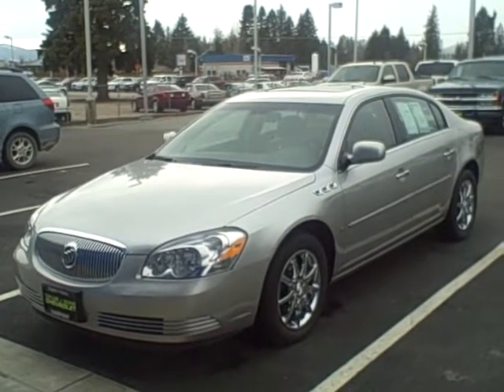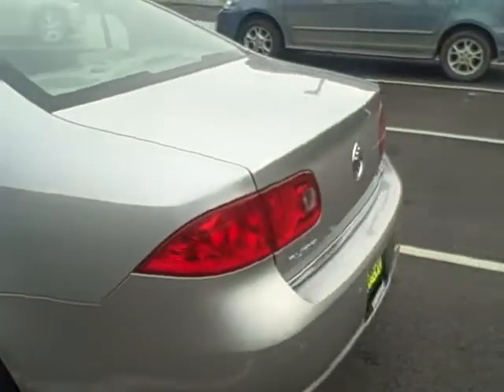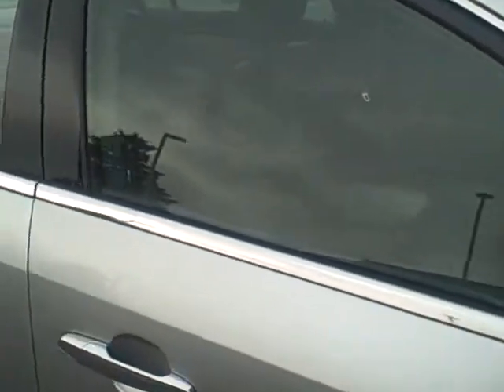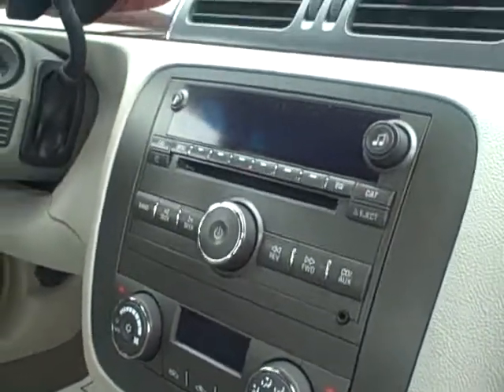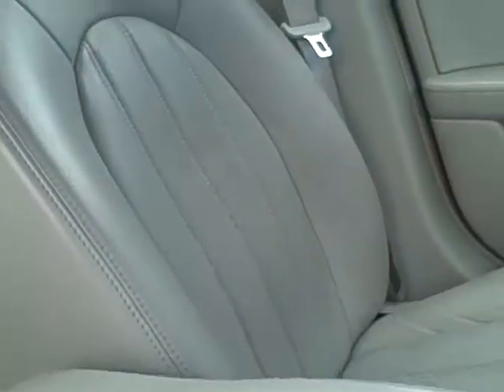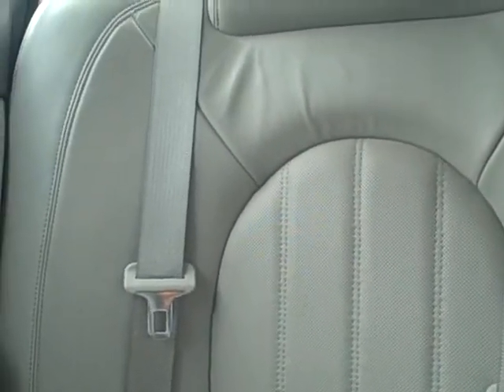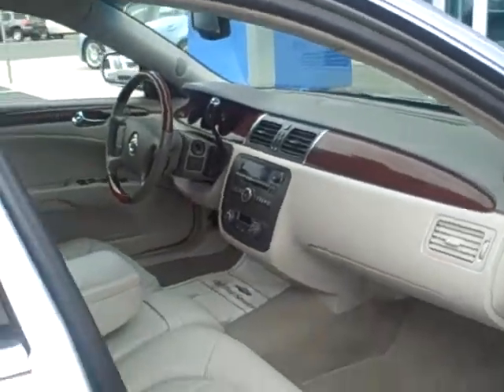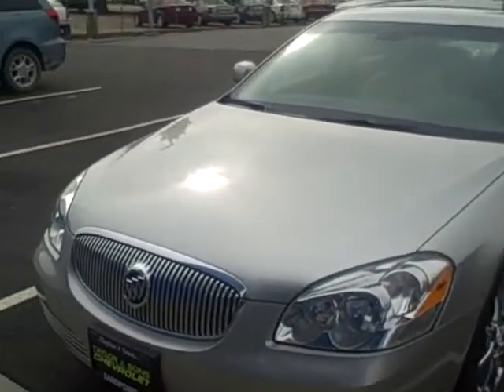2008 Buick Lucerne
2008 Buick Lucerne Video Walkaround from Ian Williams @ Taylor & Sons Chevrolet. in downtown Sandpoint. Taylor & Sons Chevrolet is a new franchised Chevrolet dealer in the greater Sandpoint area. Taylor & Sons Chevrolet recently constructed a brand new facility that is in the process of receiving LEED certification from the US Green Building Council.